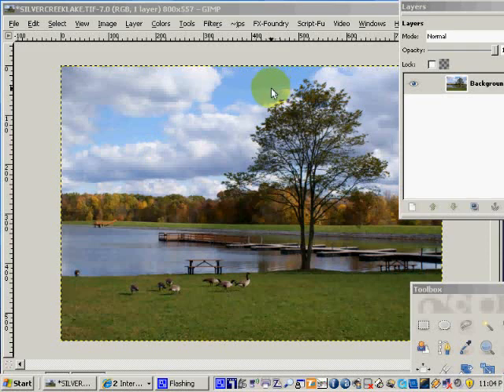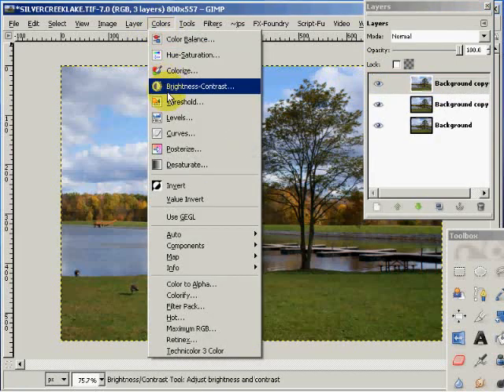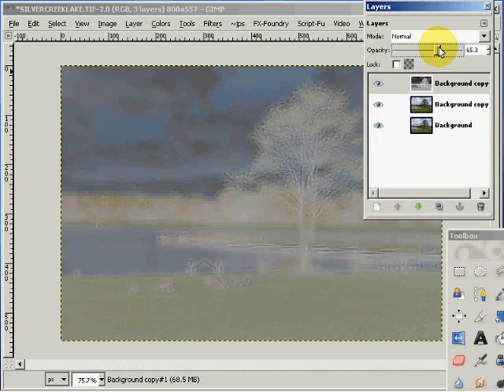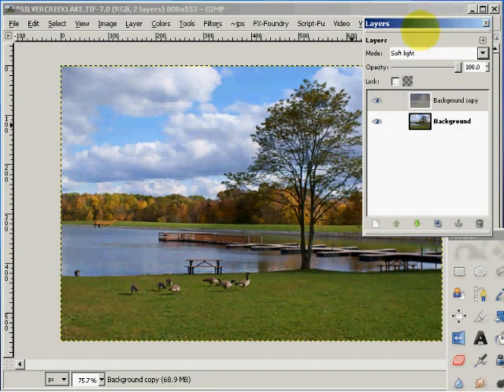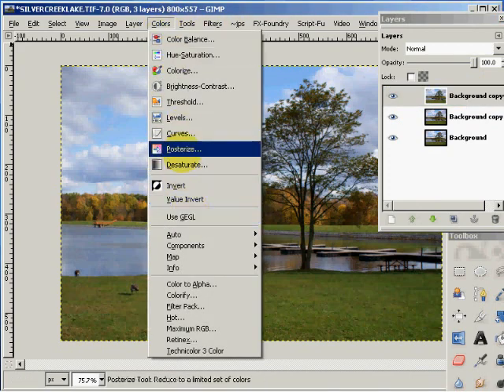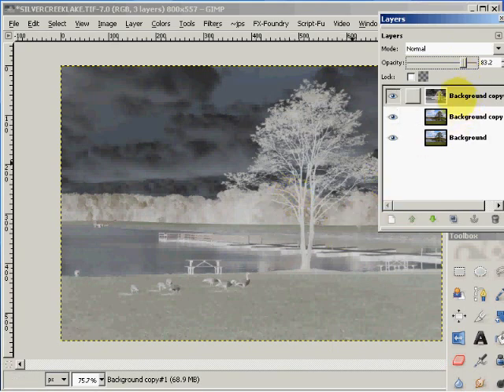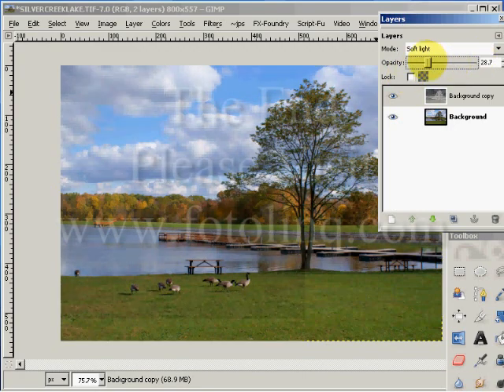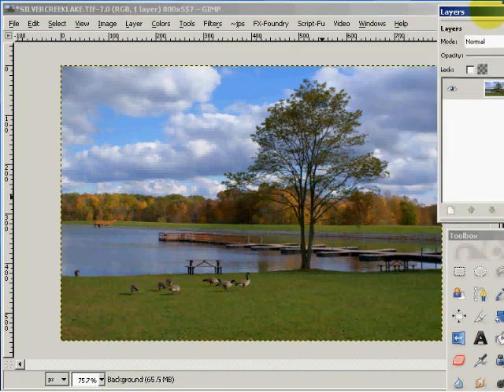GIMP TUTORIAL TONE MAPPING VIA LAYERS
Creating a layer to Tone Map an image in GIMP to yeild greater local contrast, reduced global contrast, and increased color saturation.